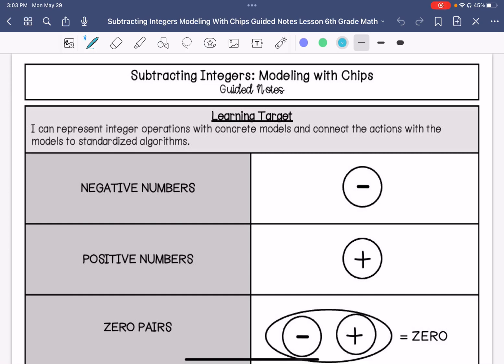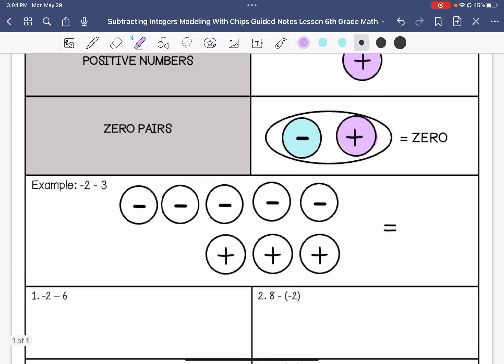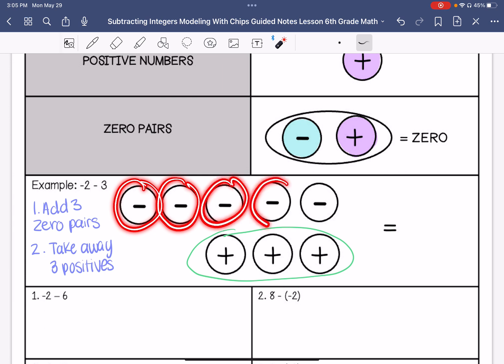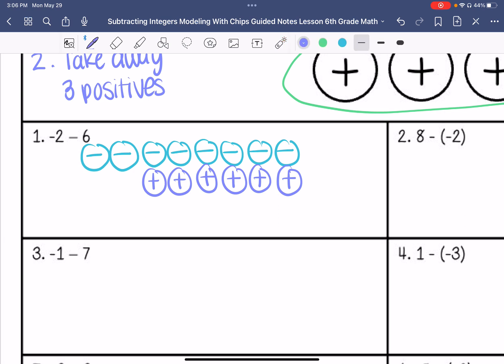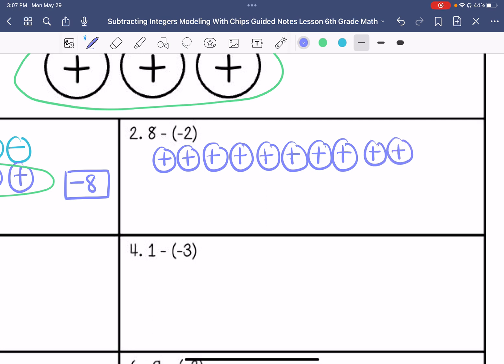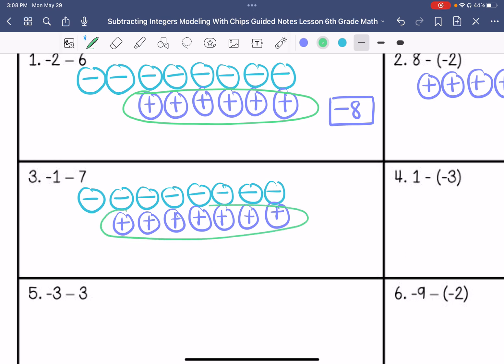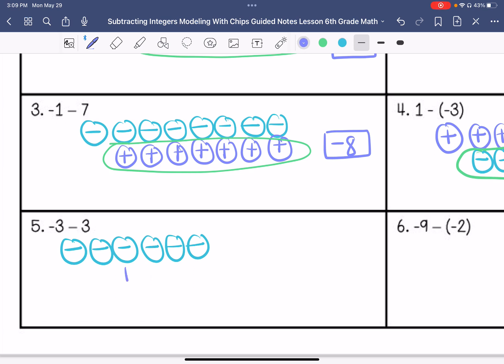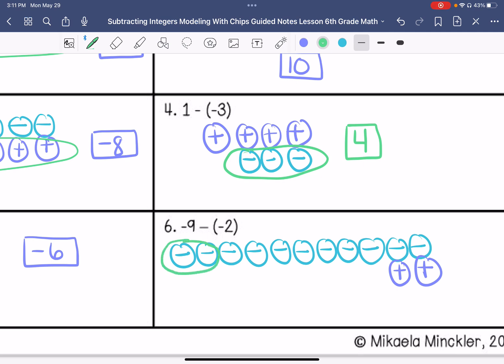Subtracting Integers Modeling with Chips Guided Notes Lesson | 6th Grade Math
Join me as I show you how to subtract integers using modeling with chips.

Teachers Pay Teachers: @MikaelaMinckler-Secondary Math and Science